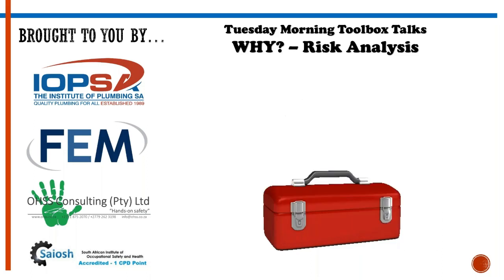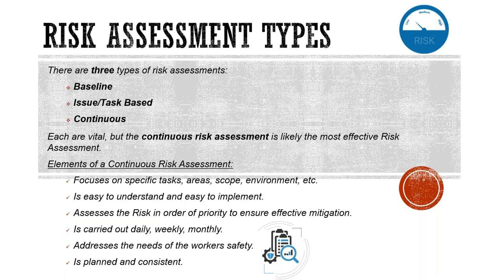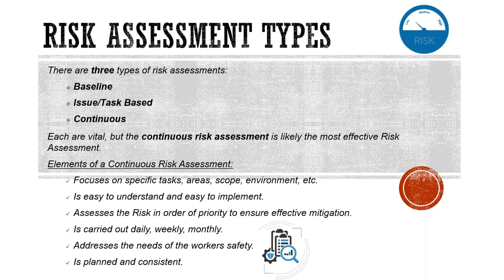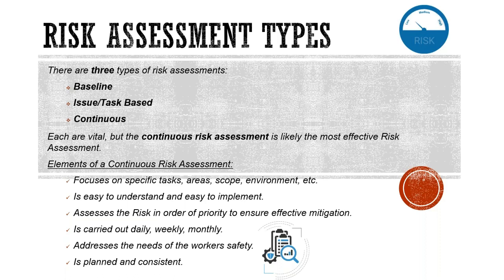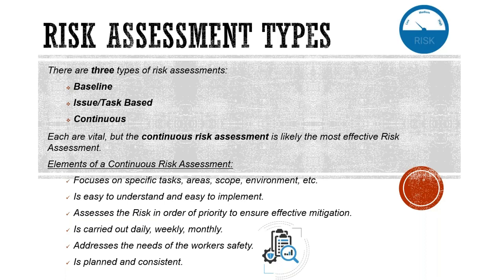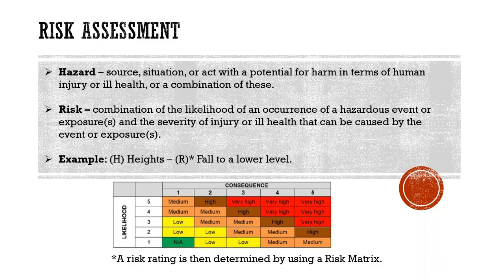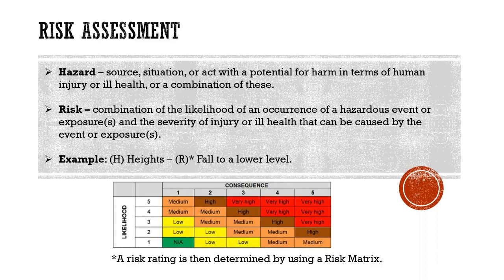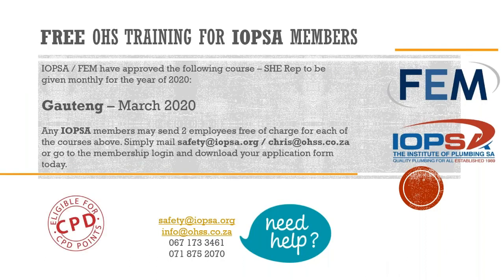Fem's Weekly Live Tool Box Talks Risk Analysis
Each week IOPSA together with FEM run OHS toolbox talks relevant to the Plumbing and Construction Industry. Watch them live every Tuesday morning!